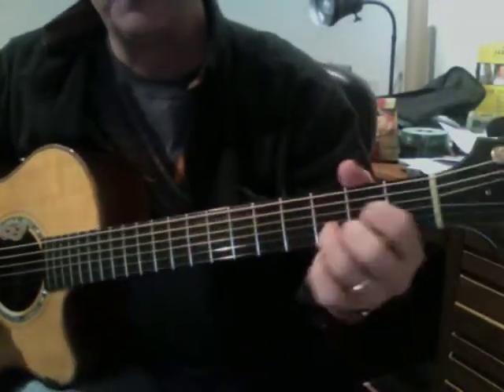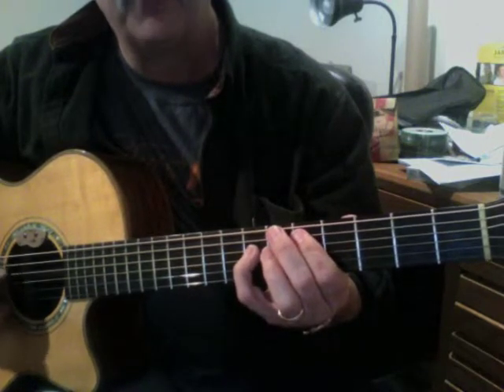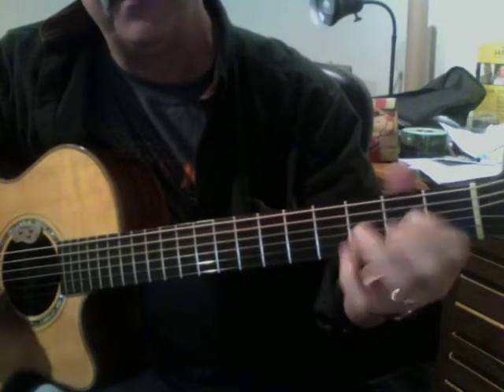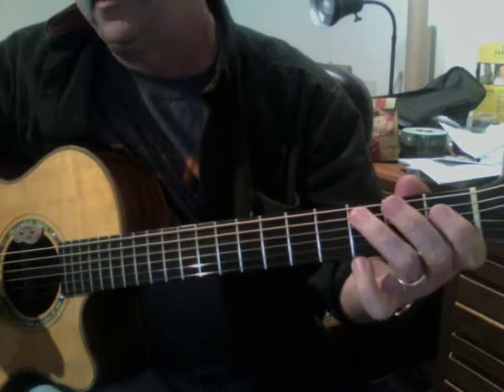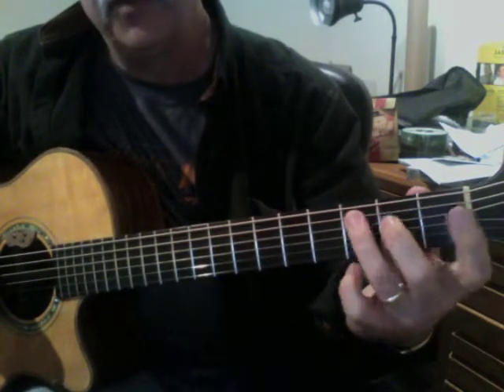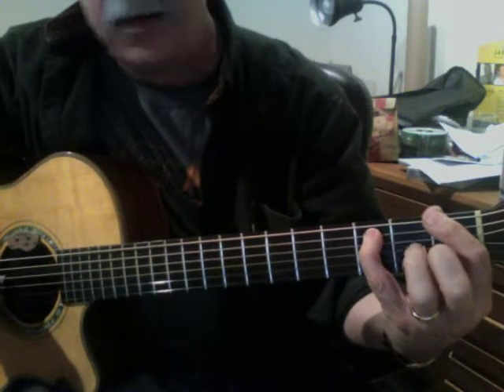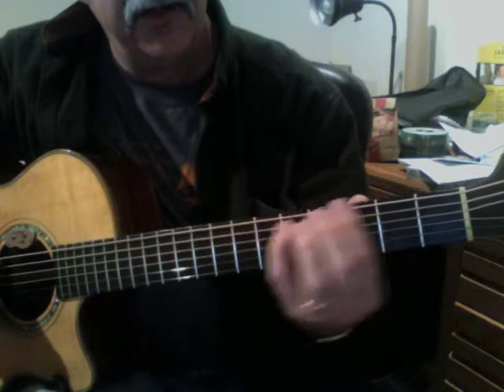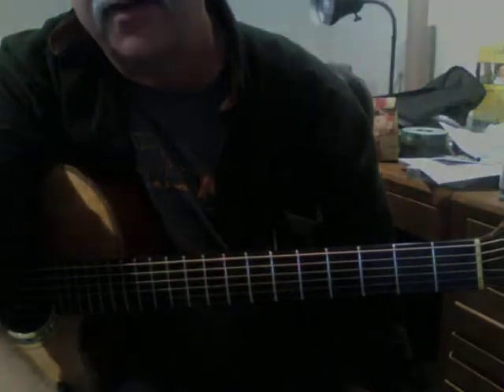Crazy Little Thing Called Love